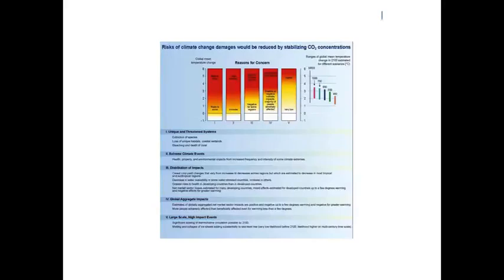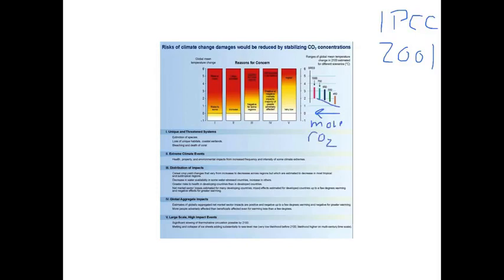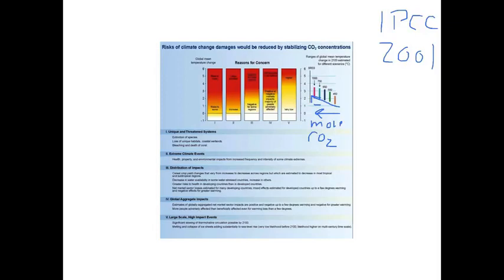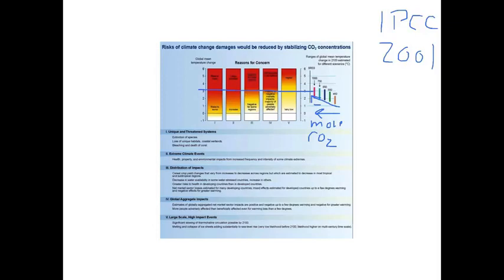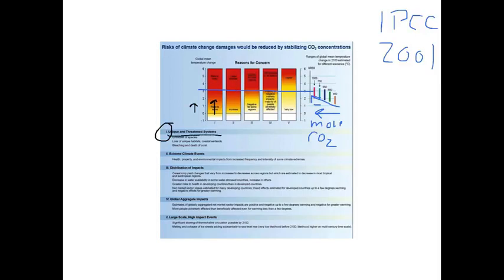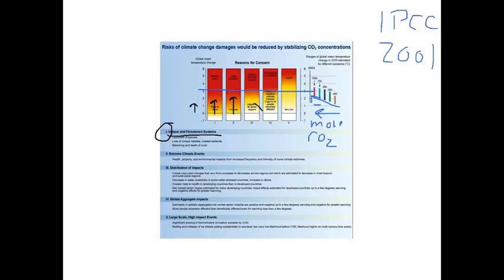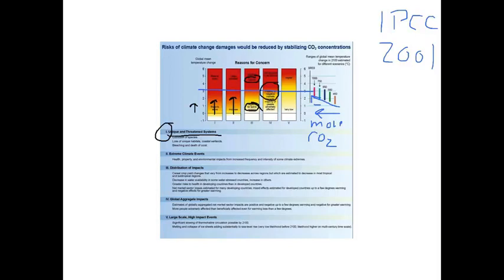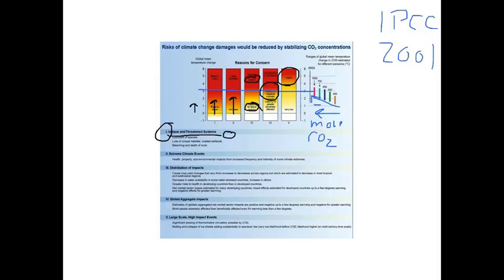5 22 Lesson 5 Embers